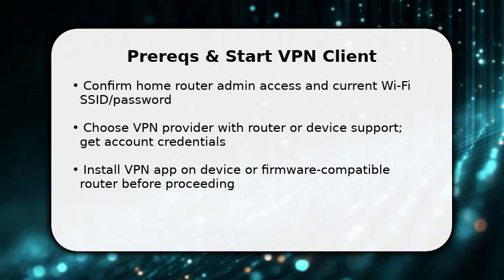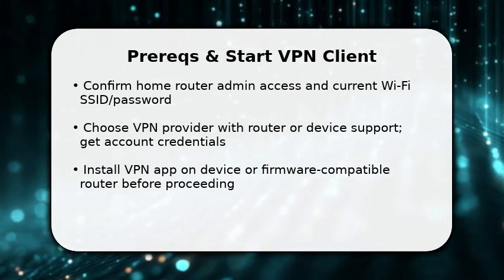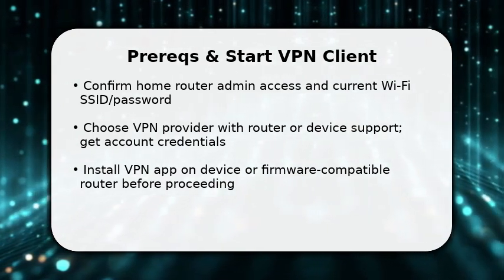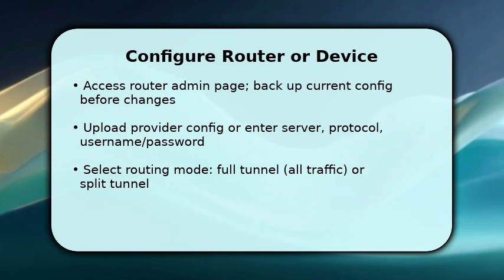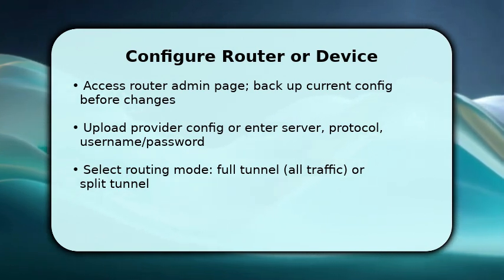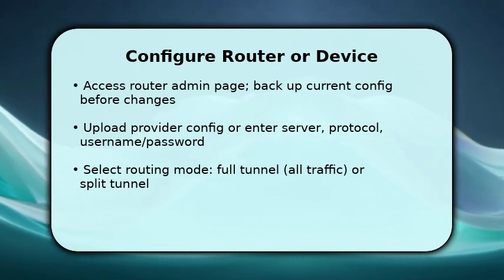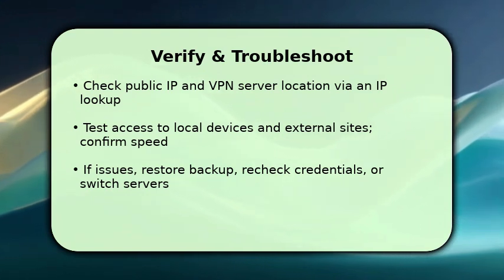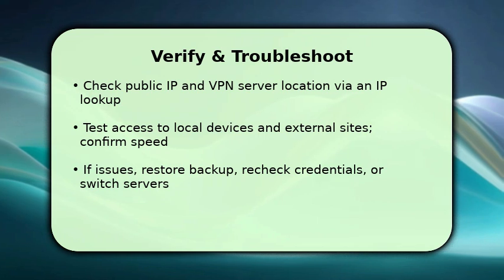How to Connect Vpn to Home Wifi - Step by Step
How to Connect Vpn to Home Wifi - Step by Step | 🔒 Surfshark VPN Deal — Stay private and secure. $1.99/mo + 3 Months Free ▸

Learn the essential steps to connect a VPN to your home Wi-Fi, ensthy secure browsing. This video guides you through setting up and connecting various devices with clear instructions.